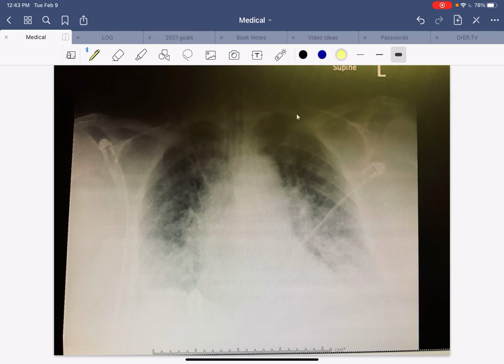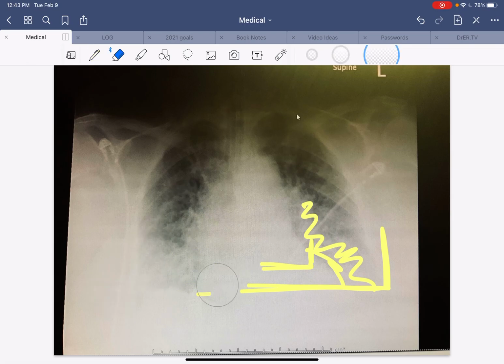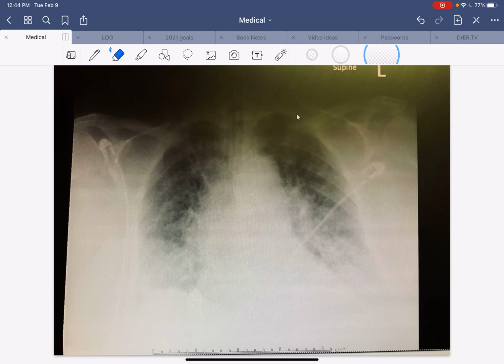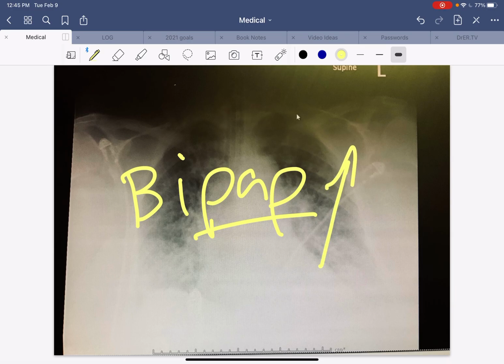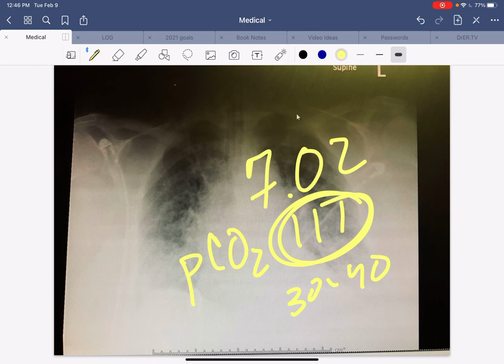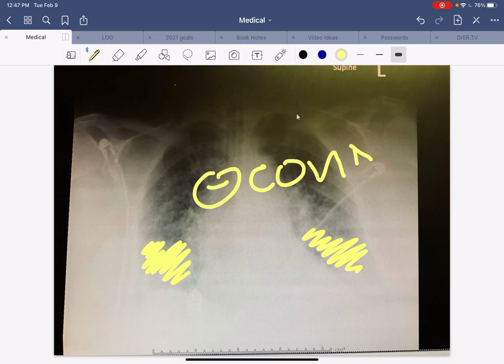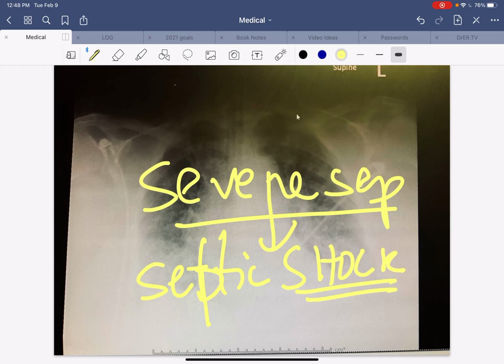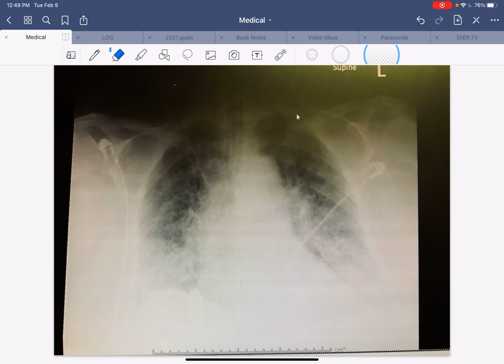Case Presentation: Respiratory Failure, Pneumonia, Septic Shock Rad#3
This is the 3rd video on our radio graphic interpretation series.
This is a CLINICAL CASE discussion of the events that transpired in the treatment of this patient.
A lot of GOOD information in this one!